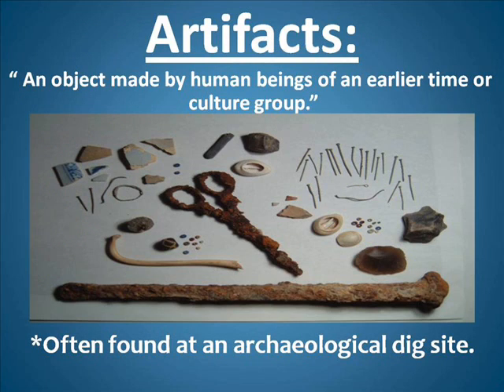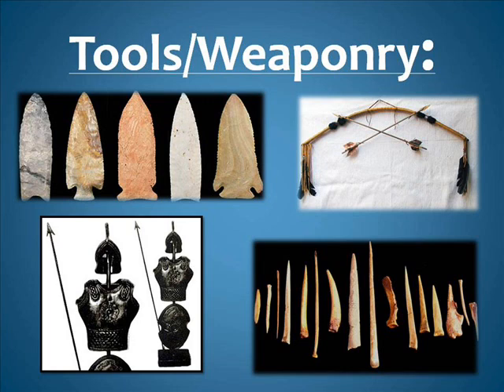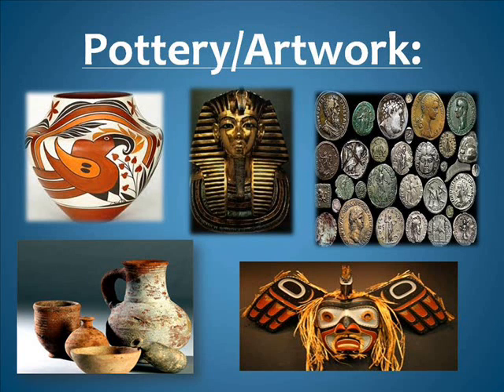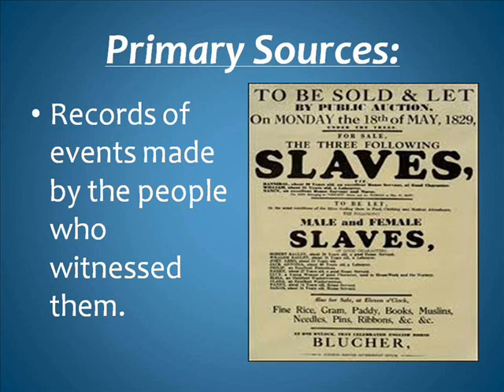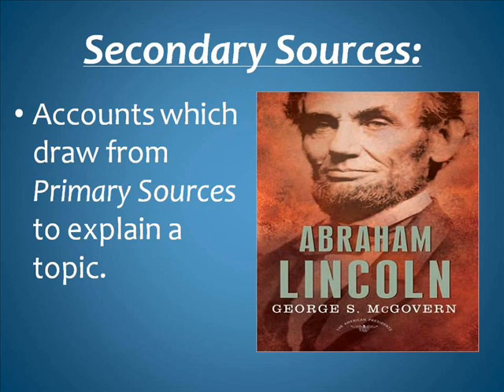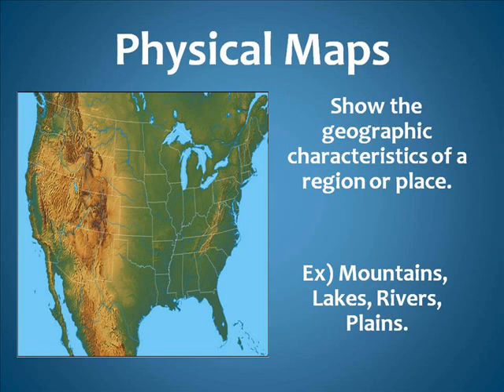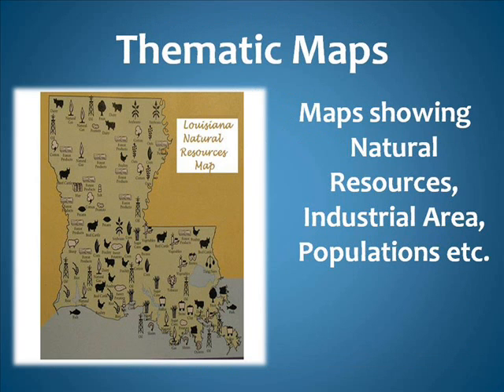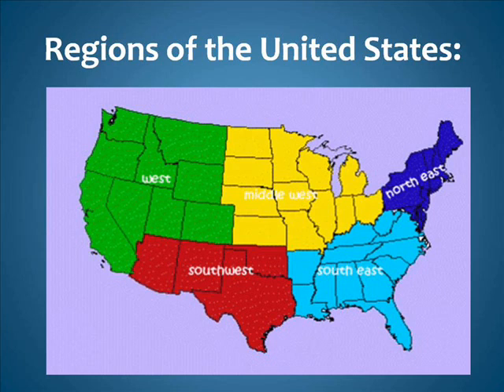Artifacts, Primary and Secondary Sources, U S Regions